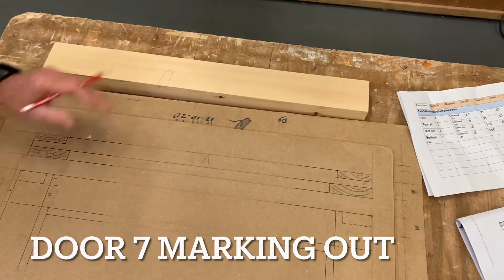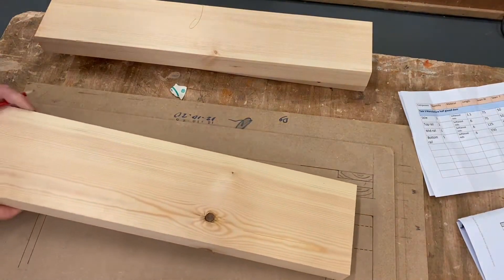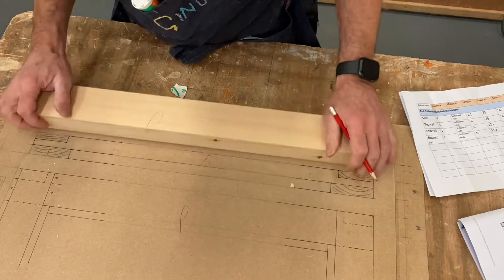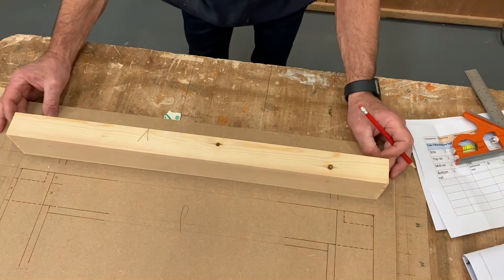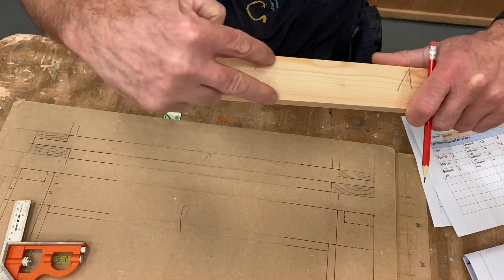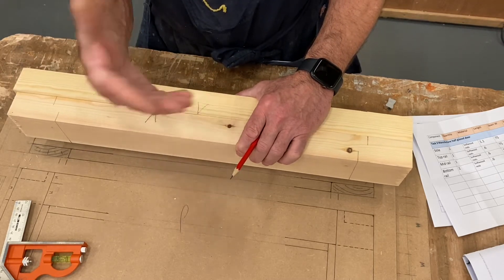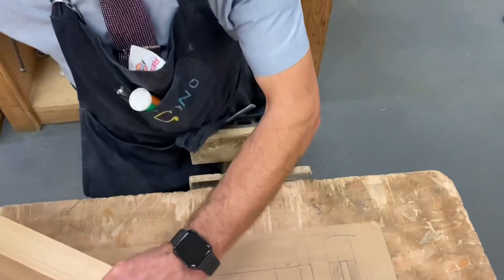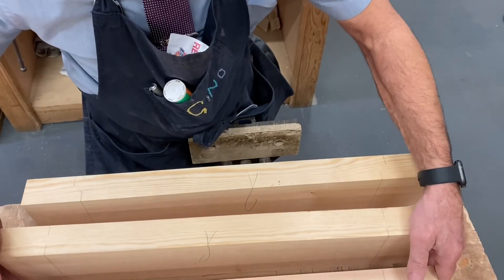Door 7 Marking out your Tenons on the timber